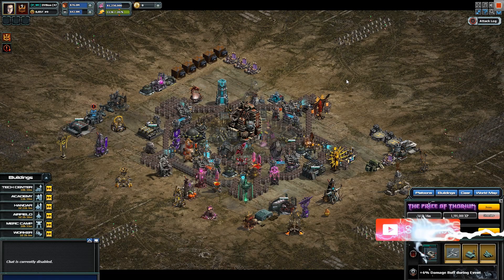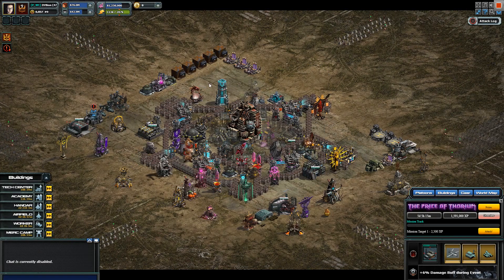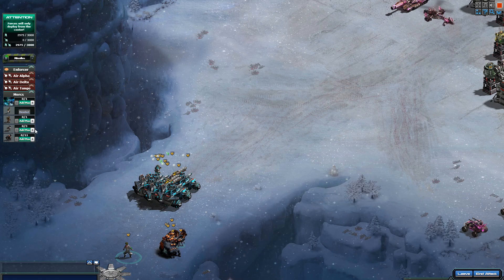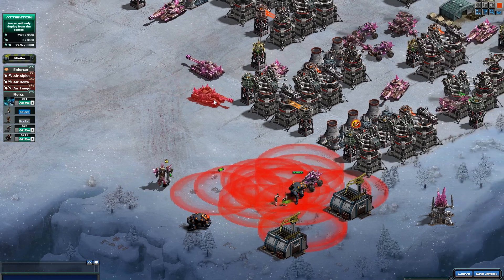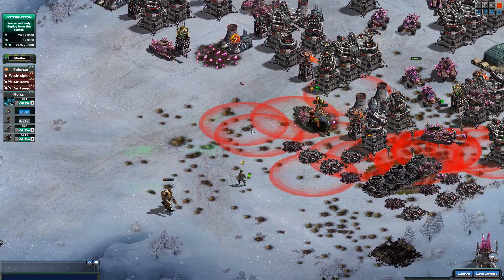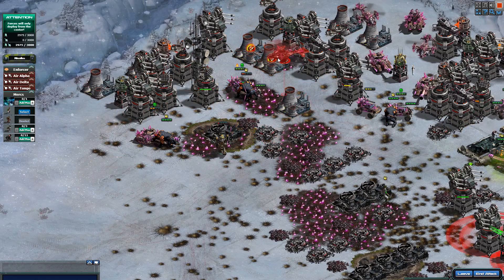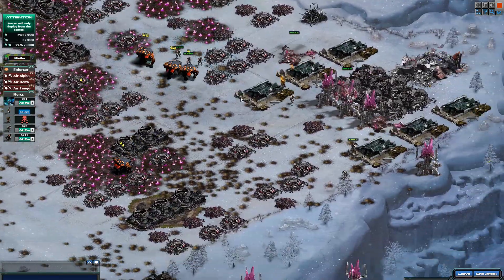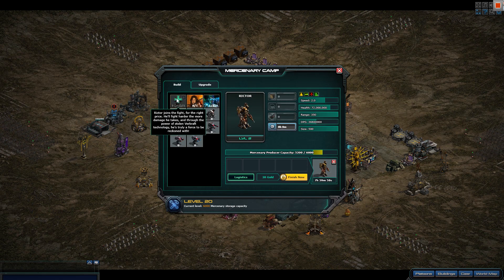Testing out Rictor Level 2, low hp animal [War Commander]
If you wish to share some love and support feel free to make a donation